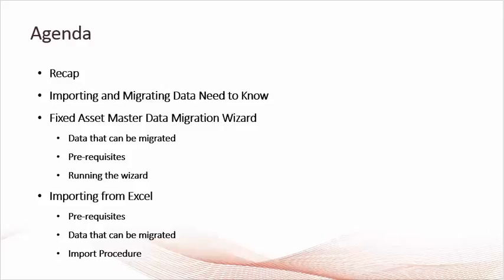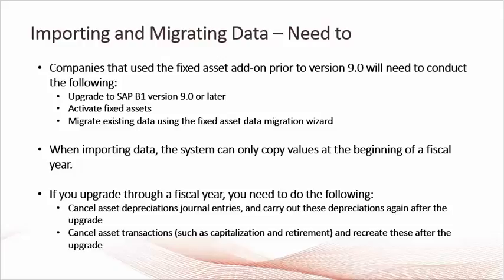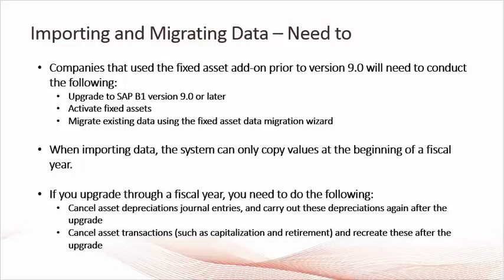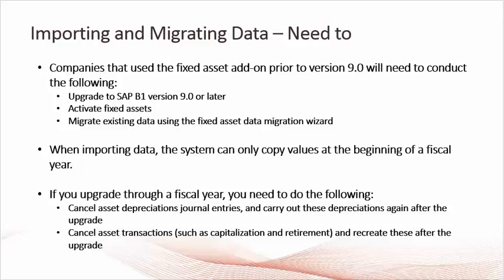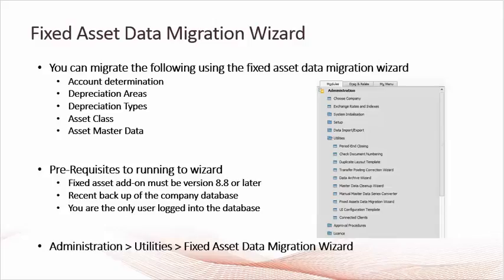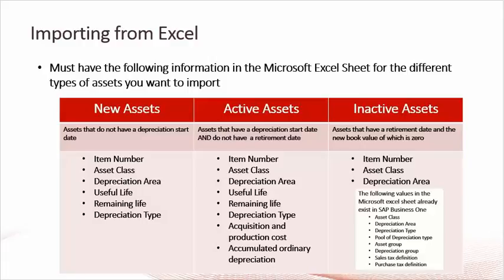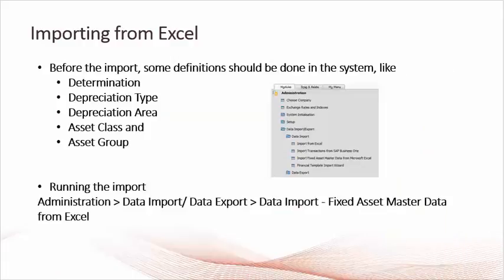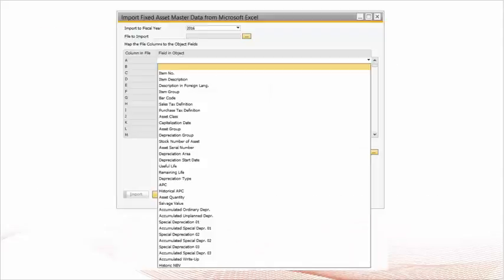SAP Business One - Fixed Assets - Importing Master Data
How to import fixed asset master data in SAP Business One.  Balloon One is an industry leading supply chain Software provider, we are committed to creating effective solutions to our customers to aid their growth and development.